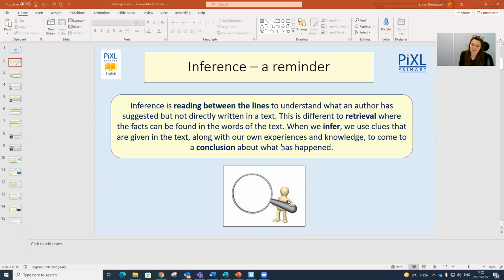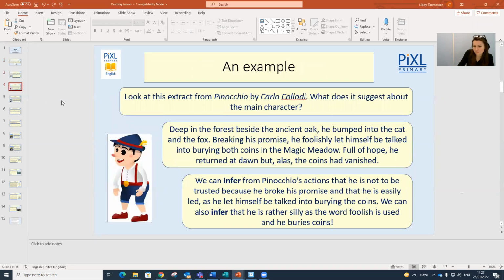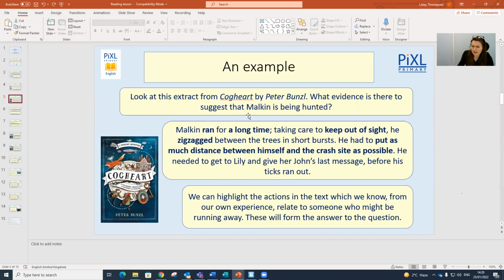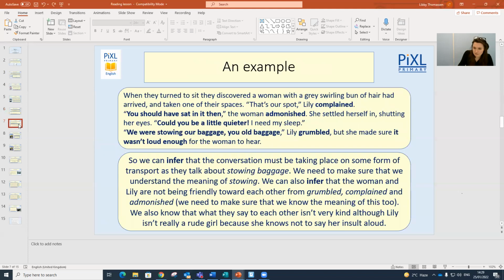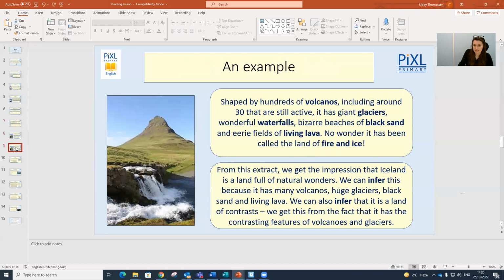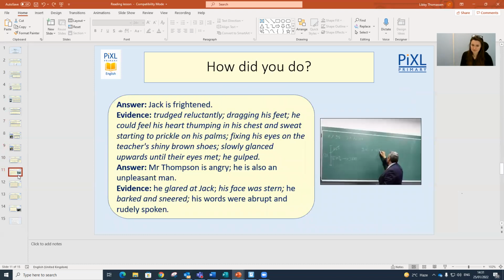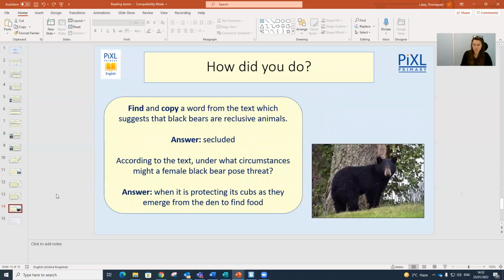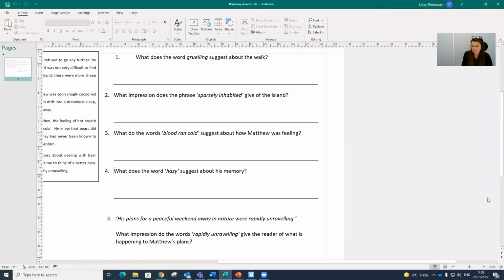26th January Reading